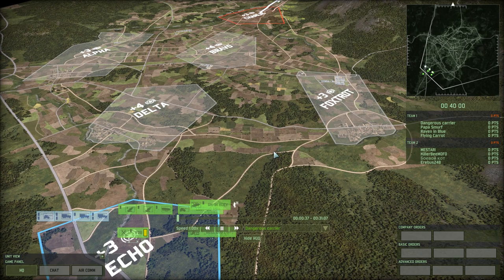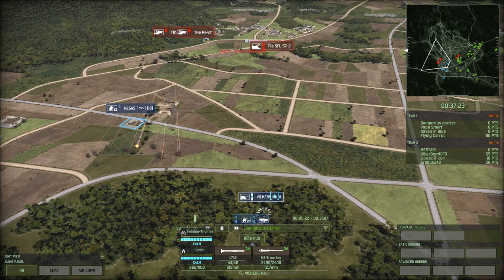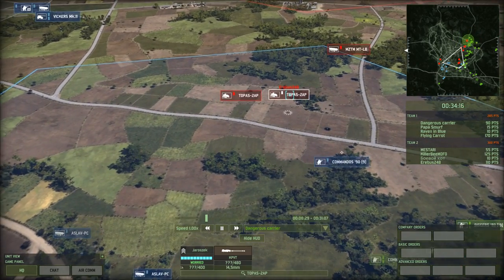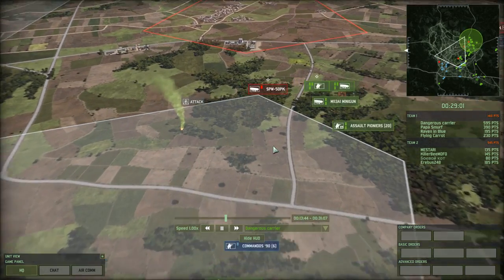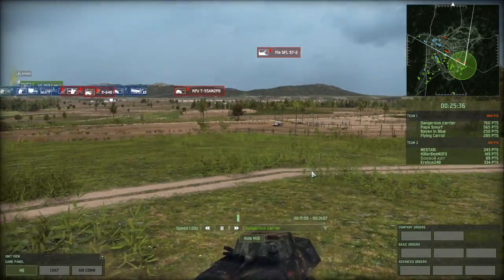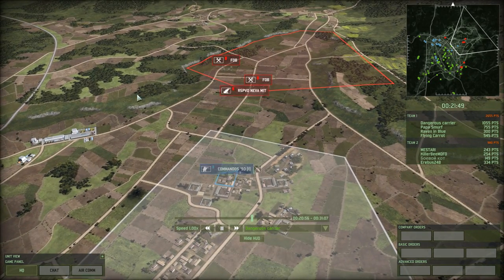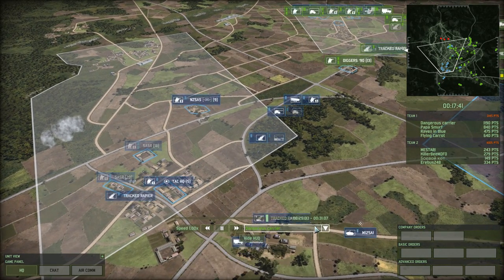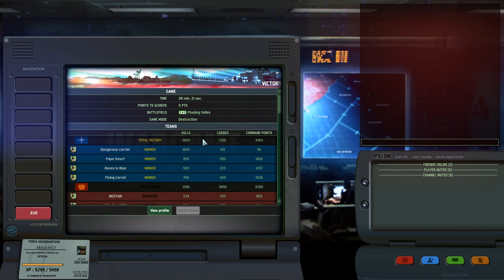Wargame Red Dragon - ANZAC Heroes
Sometimes you just want a change of pace. So how about doing a 4v4 where your whole team takes ANZAC decks? Does that work?

Cheers,
Stealth